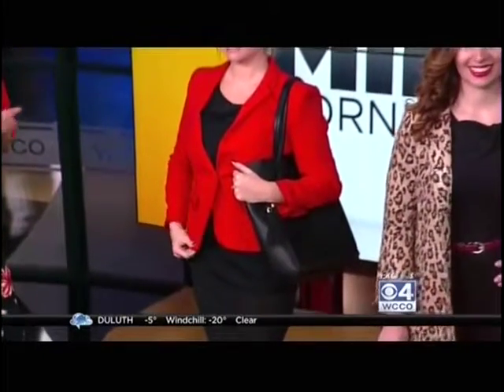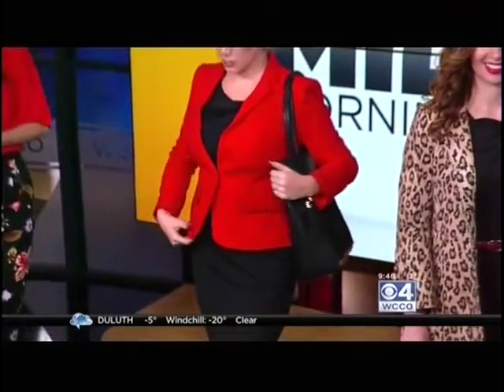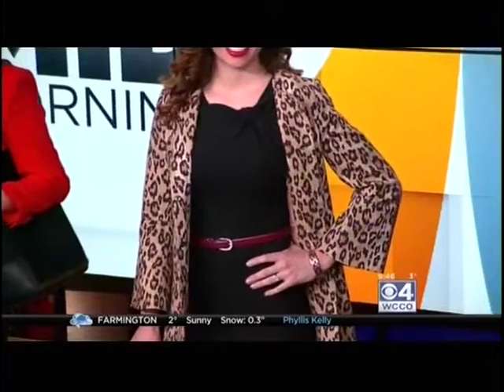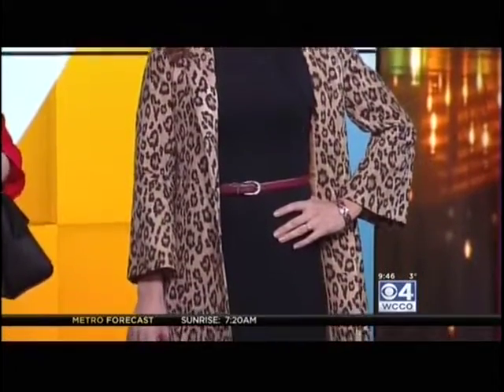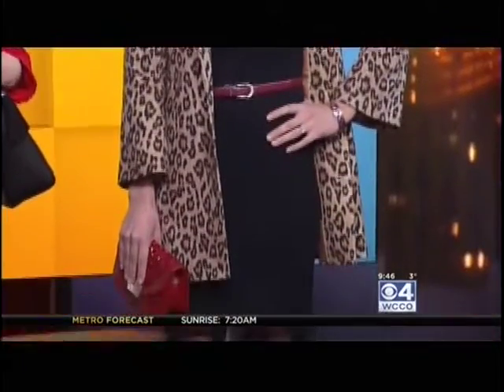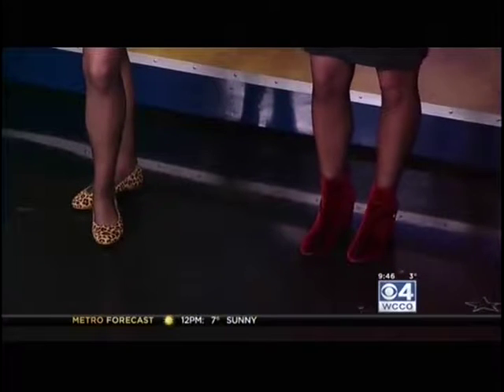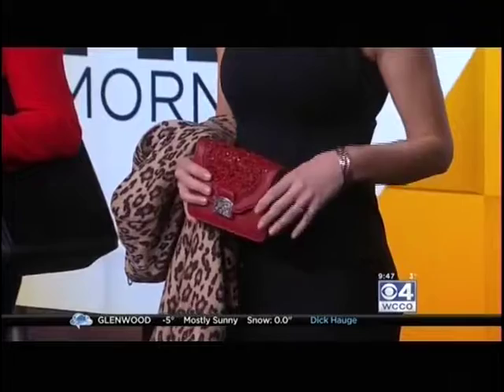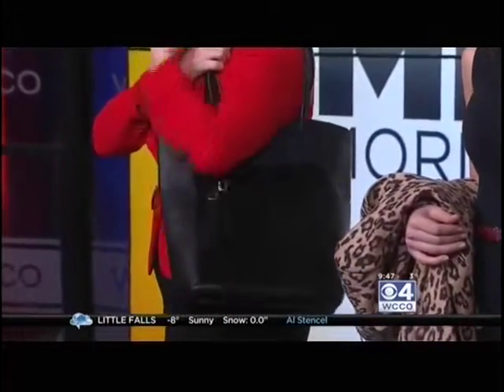How to Take Your Look from Work to Date Night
Rosedale Center's Lindsay Wlaschin drops by WCCO to give tips on how you can take your look from work to date night this Valentine's Day. WCCO 4 News – February 9, 2018